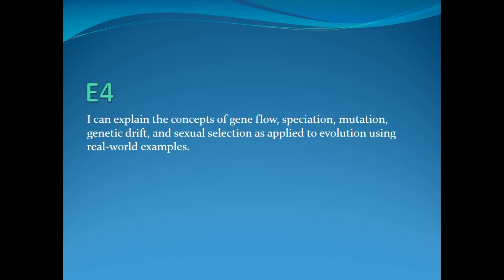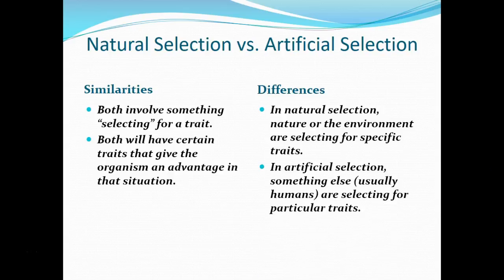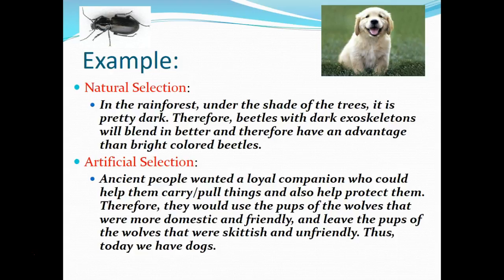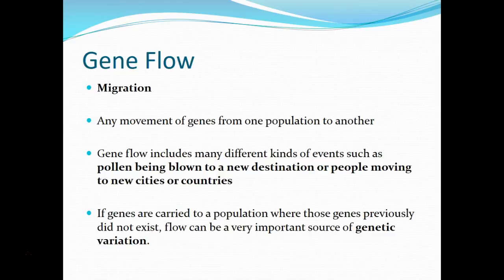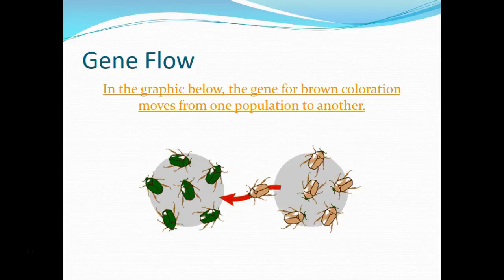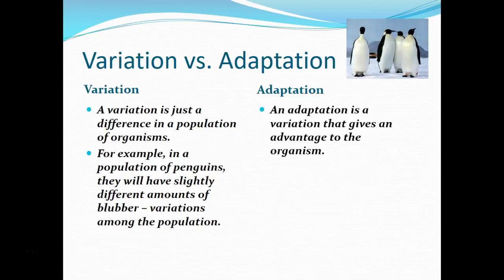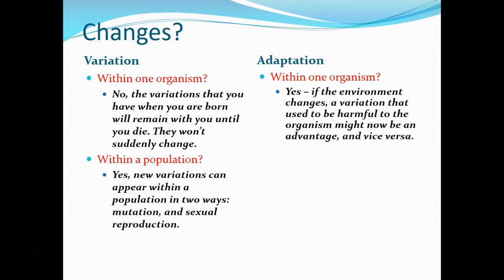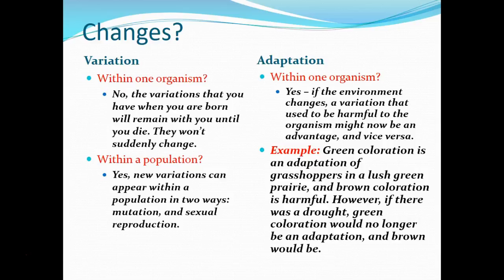Evolution Target E4 Part I